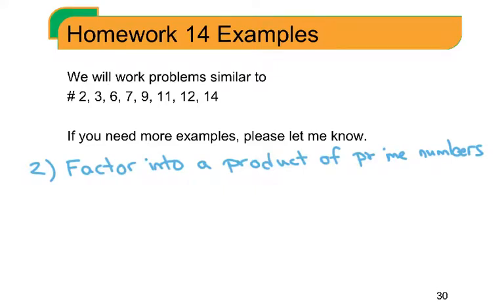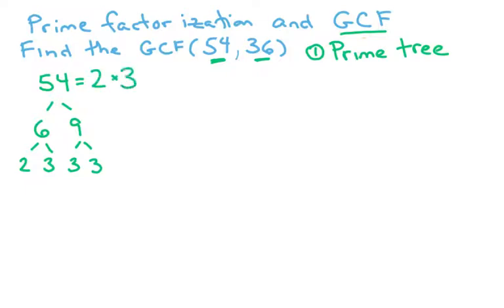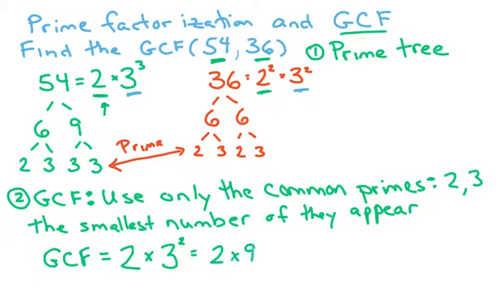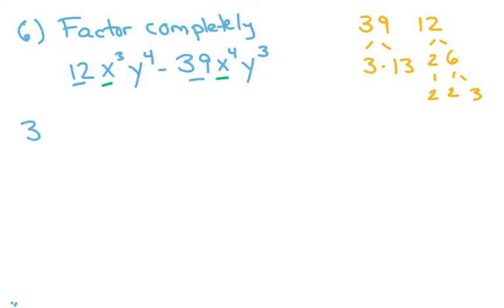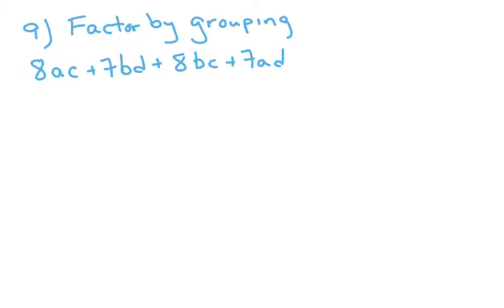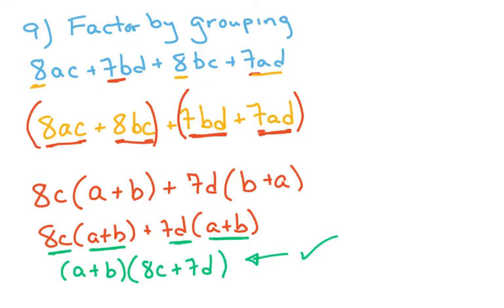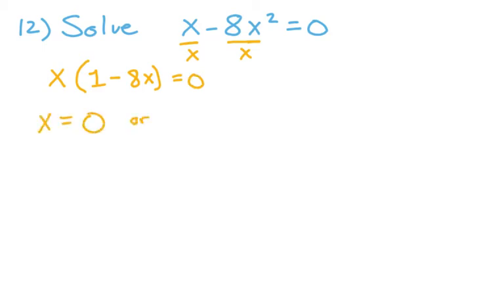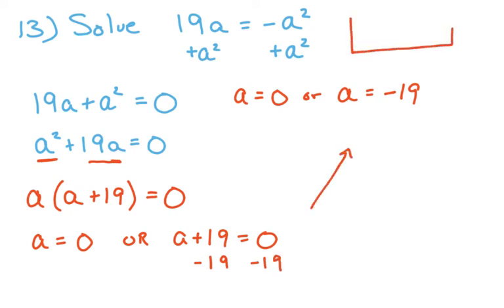Section 3.4 HW examples